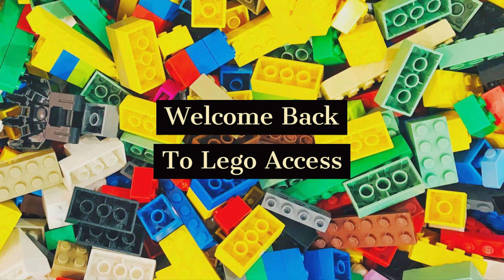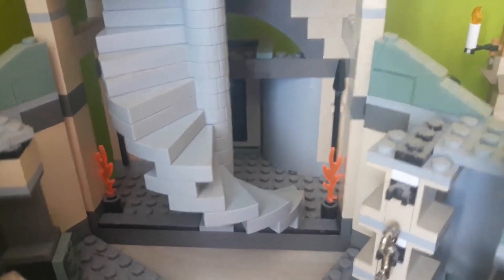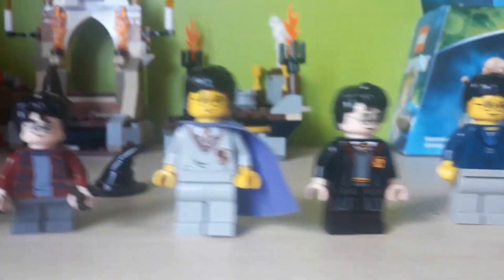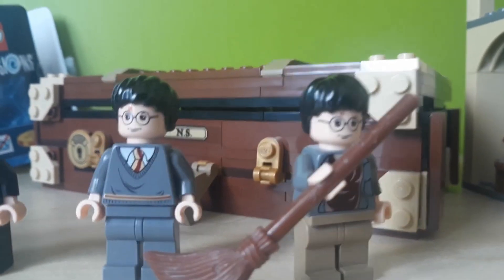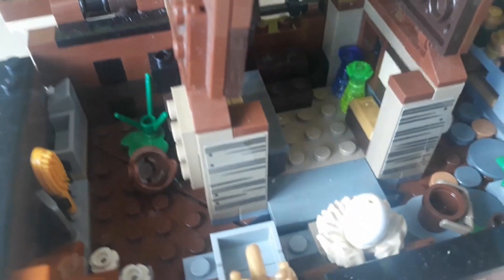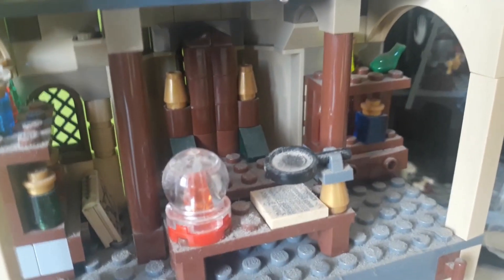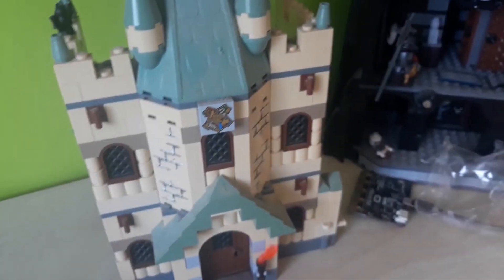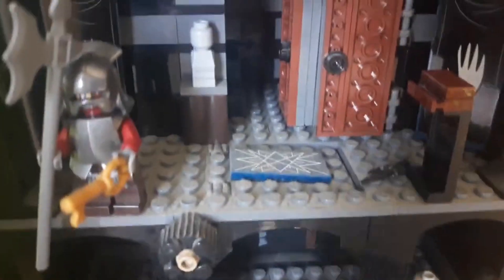Unboxing and Repairing My 20 Year Old Lego Harry Potter Collection 2001-2020 (Lego Vlog 2)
Another Lego Harry Potter Vlog style video today hope you enjoy- Going to be doing Lego Ideas videos in line with custom models that people have made that Lego will make if they have enough support really excited to do those videos
Lego Harry Potter, Lego Ideas/Talk are regular videos.
Thanks for the support recently it has been amazing seeing the growth on this channel has really been amazing.
Any video idea Leave them in the discussion part of the channel